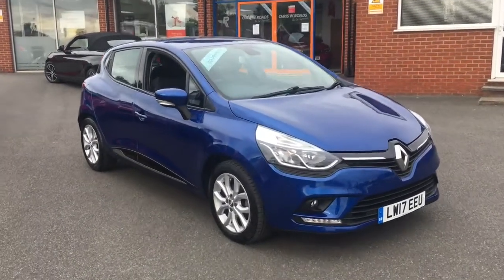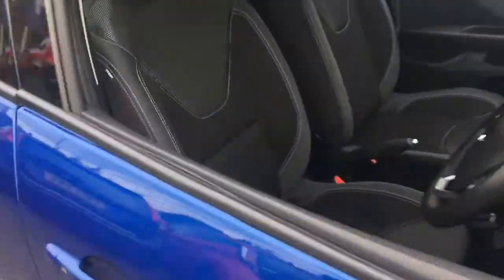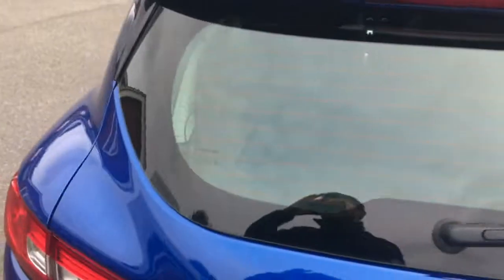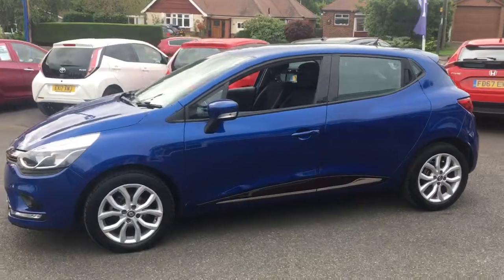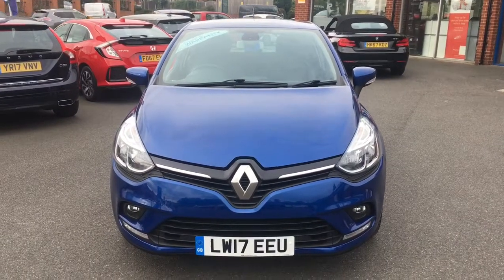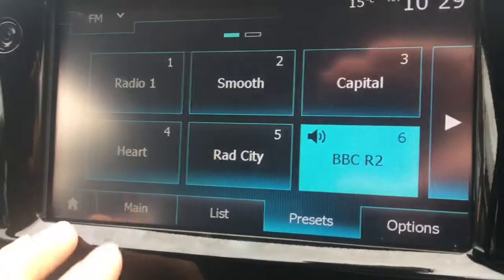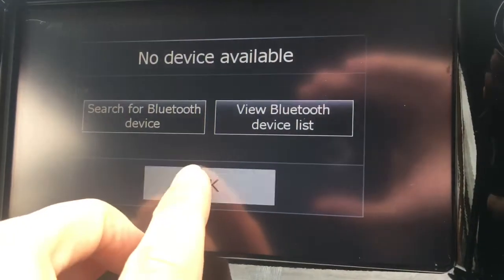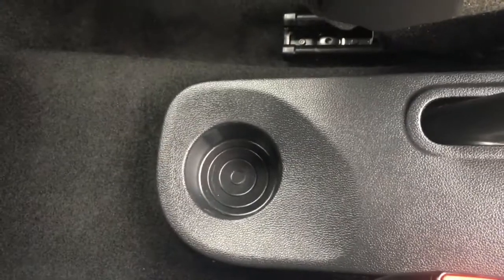Renault Clio 1.5 dCi Dynamique Nav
An exterior and interior overview of the Renault Clio Dynamique Nav.